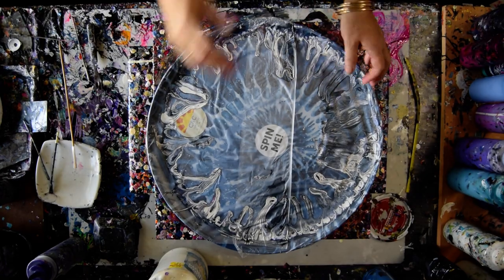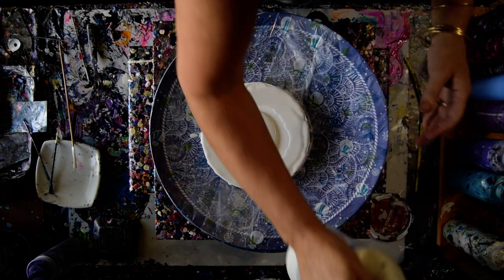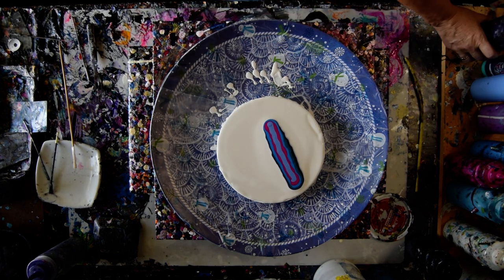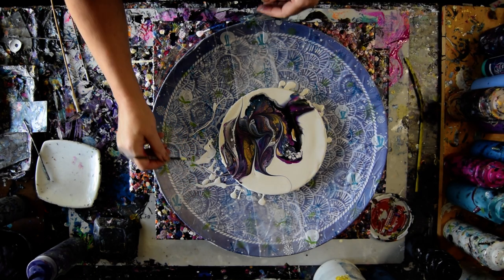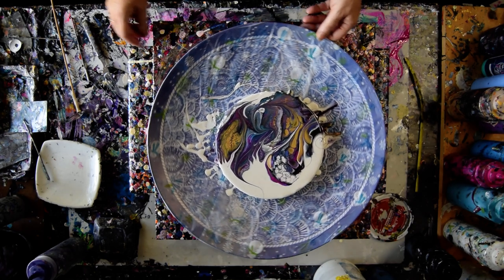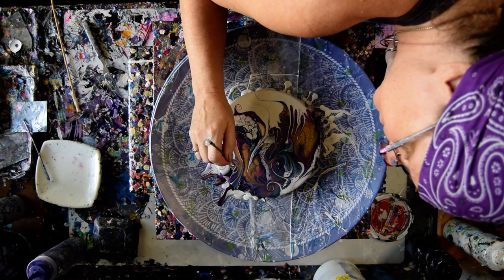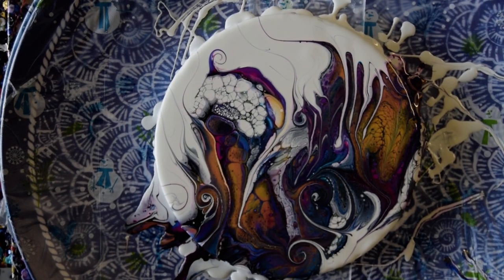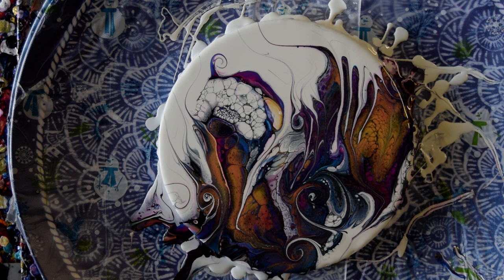#8242 Bloom Wreck Spiral Spin Contemporary Art Fluid Acrylics 8.06.2021intuitive art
I am using an 8" round stretched canvas. All the paints I use are acrylic paints mixed with additives to help them flow more easily. All my colors are stored and mixed in squeeze bottles for ease of use. I advise a well-ventilated room and those with respiratory issues to avoid or use a respirator. Meeden black acrylic paint with an added 1-2% distilled water, offering excellent cell-making capacity as an alternative. A propane torch is cautiously passed over the surface of the canvas to release any air in the paint that might result in bubbles forming while the artwork dries or leaving pockmarks if left to pop on their own. Warming the paint will also often encourage patterns to emerge because the paint in combination with the American  Floetrol used in my pouring mix encourages cells to form.